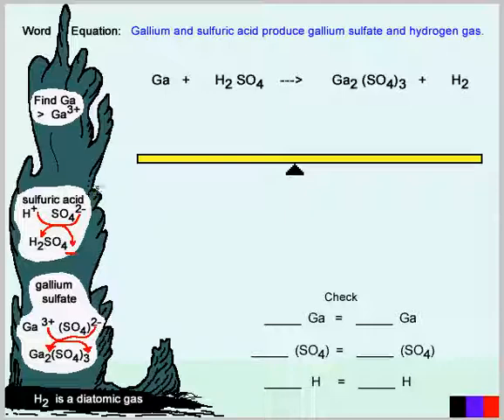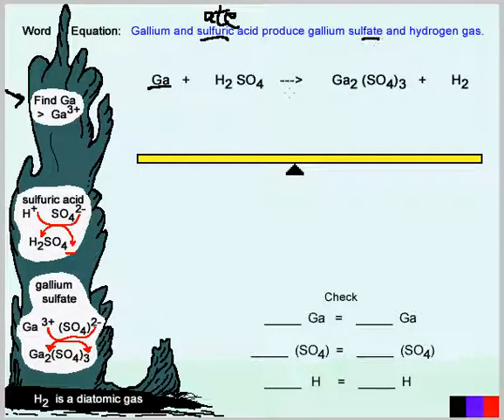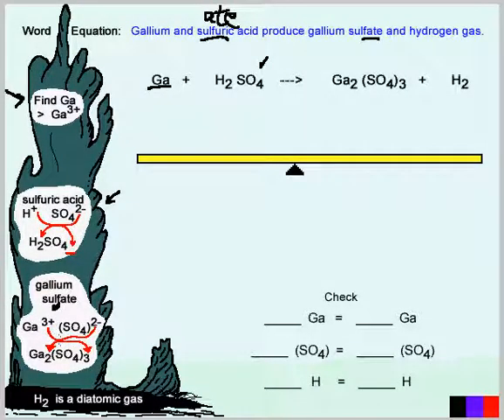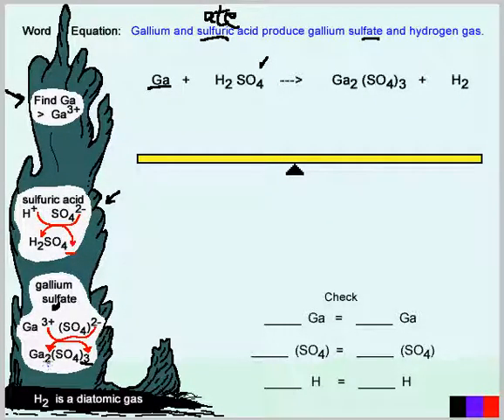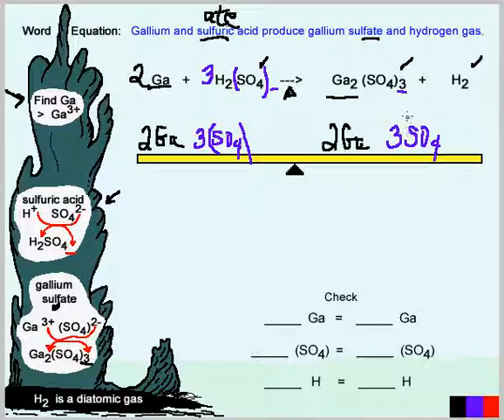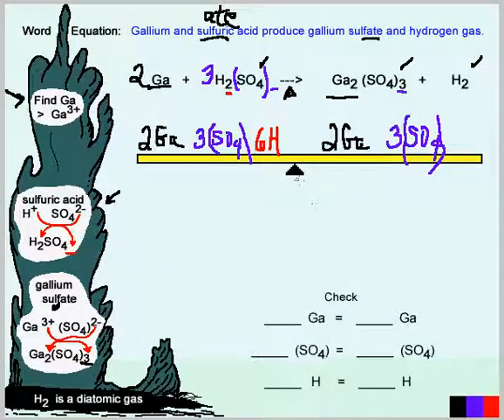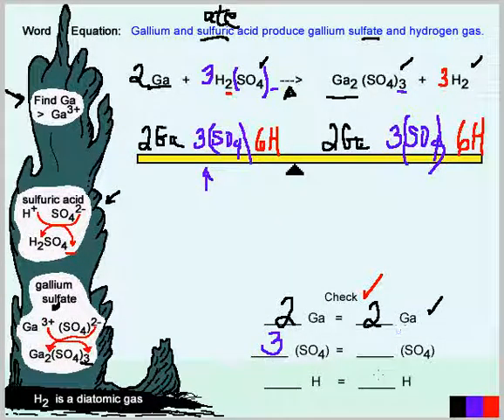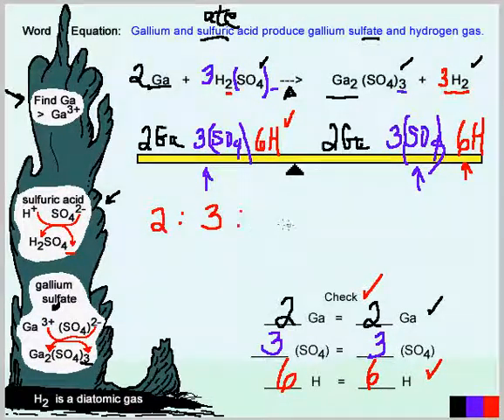SA Q36 Ga H2SO4 Balance the equation: Gallium + sulfuric acid.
Balance the equation:  Gallium  +  sulfuric acid.